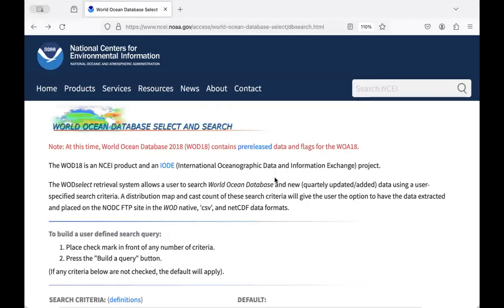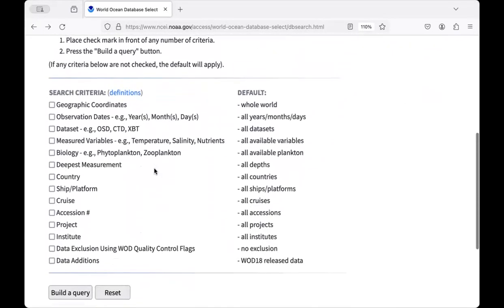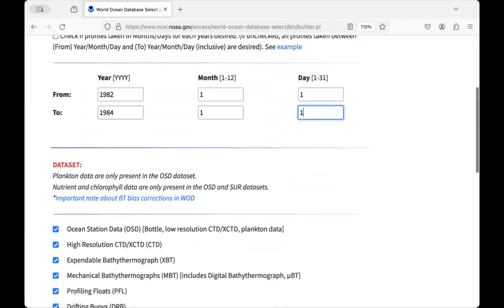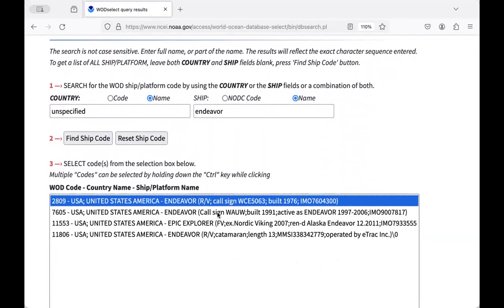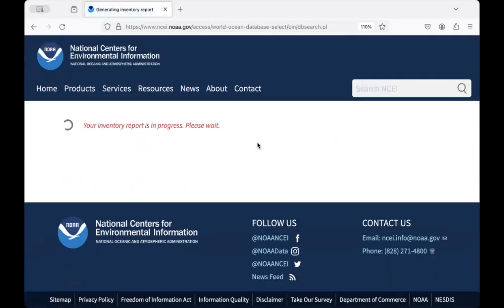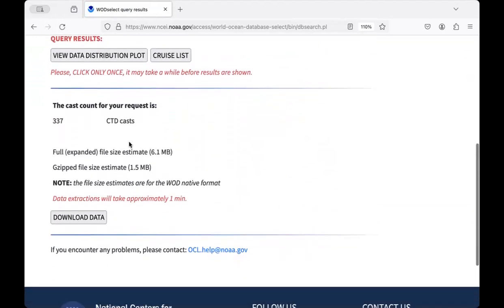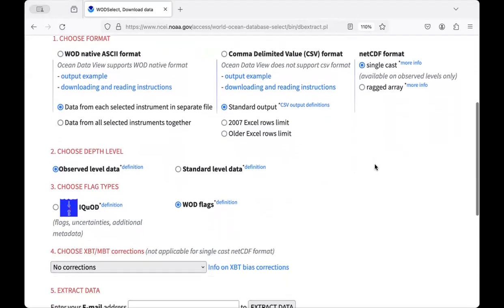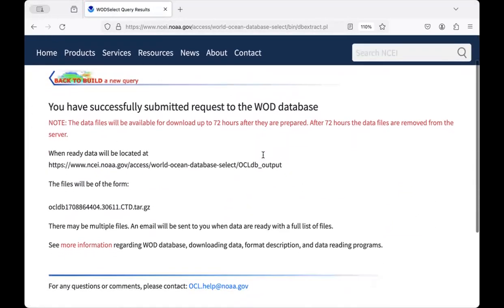Downloading oceanographic data from NOAA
I show how to use the NOAA database retrieval website. Note: near the end, I talk about 3 choices of format.  I recommend the netcdf format, and in another video I show how to deal with it.